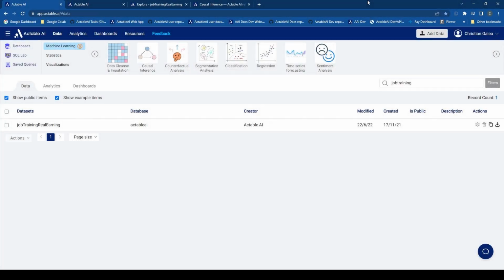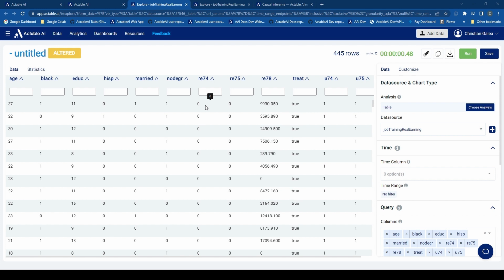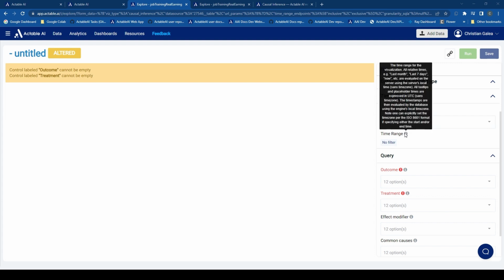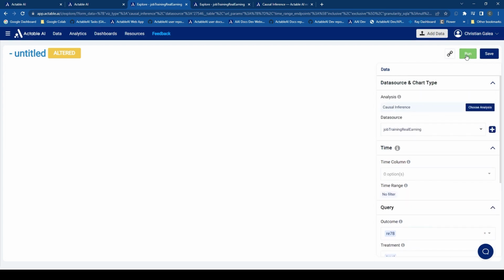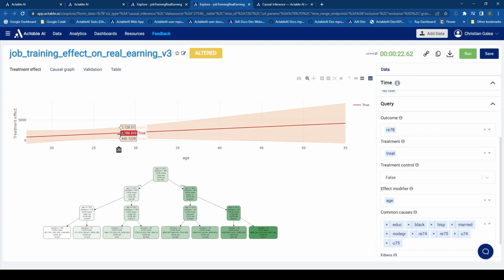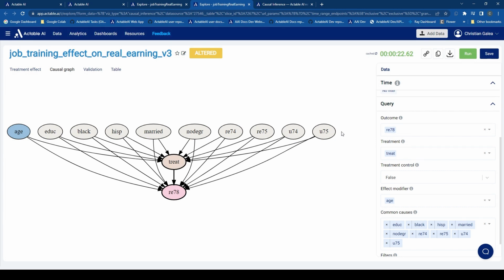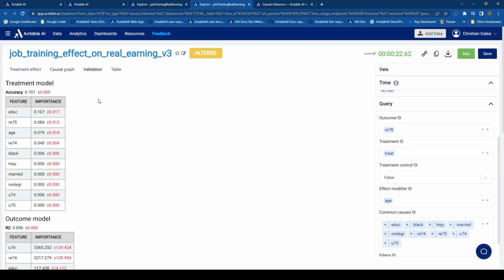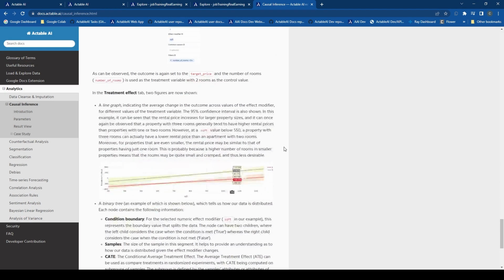Estimating causal effect of training program on individual income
In this video, we demonstrate how one can use our Causal Inference analytics to estimate for causal effect of a training program on individual income (Lalonde dataset). The analysis uses Diouble Machine Learning as the underlying algorithm to correct the biases from Machine Learning models. User can view the conditional average treatment effect broken down by age as in a line and tree chart.